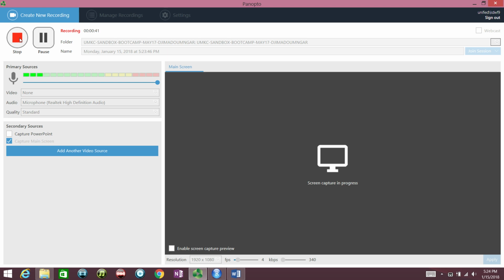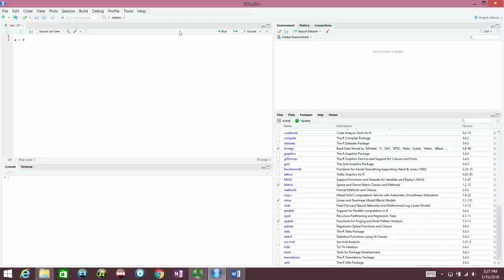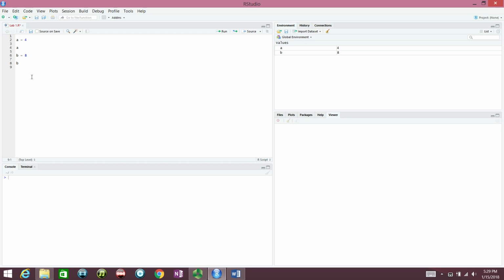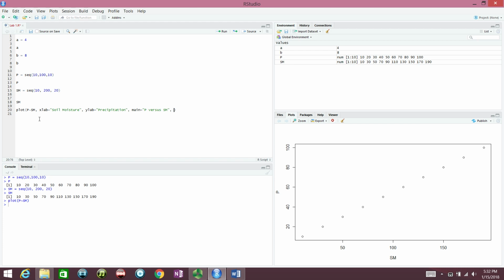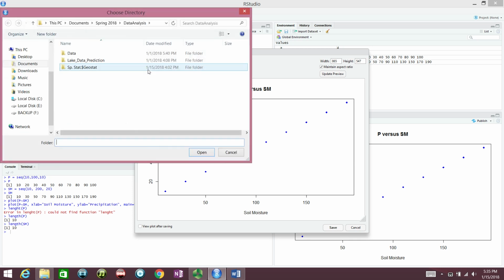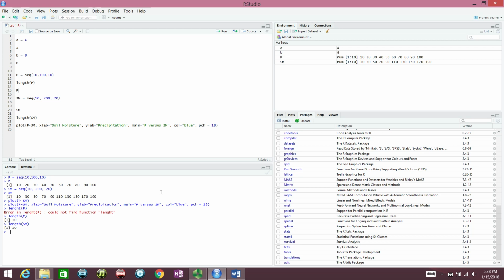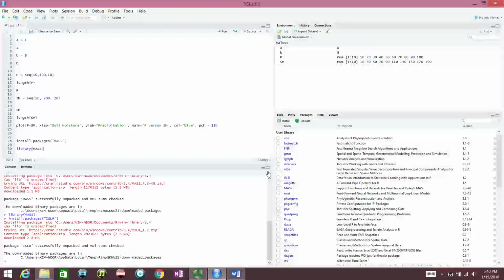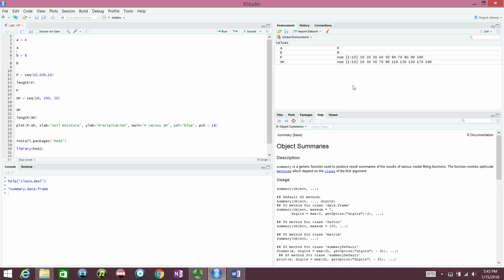R Environment and Installing Packages_Libraries